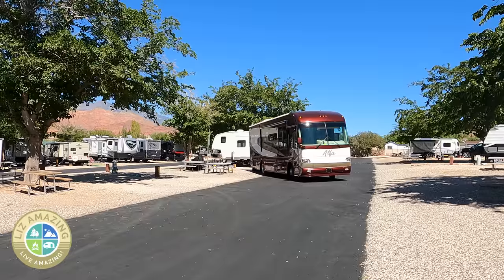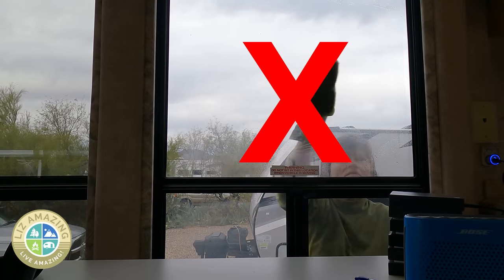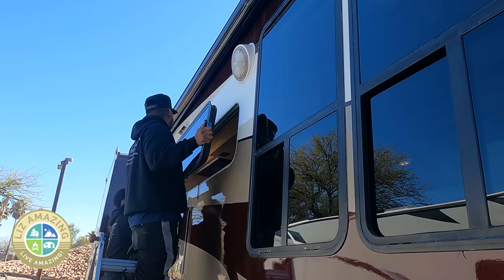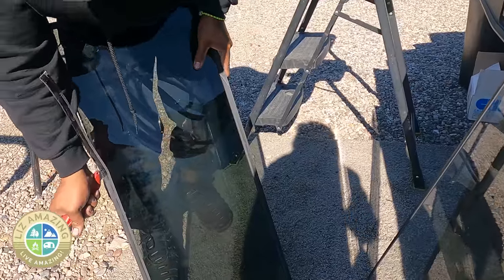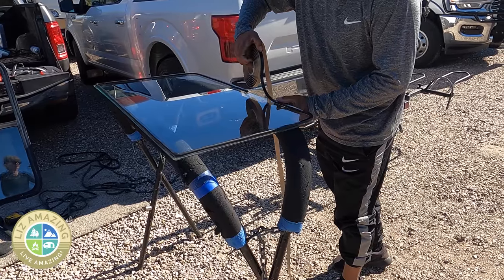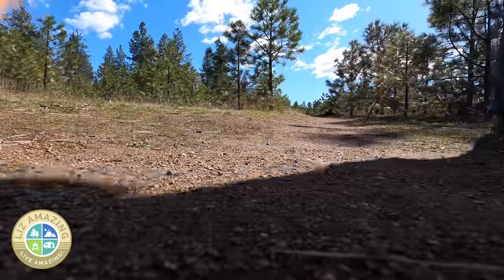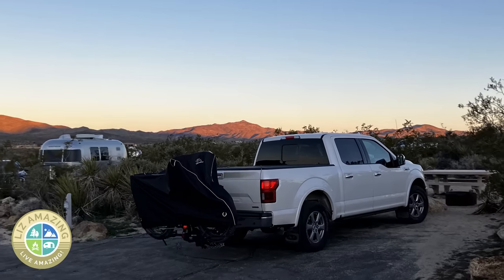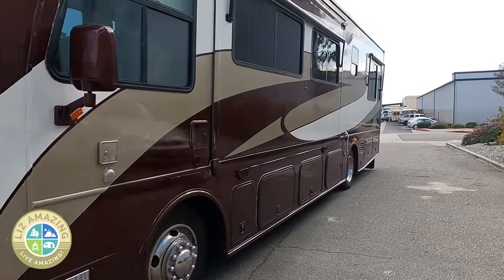RV Life: Save HUNDREDS of $$$ by getting this done | Miracle window fog remedy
✅ RV Resources

✅ VIDEO DESCRIPTION
I've been camping since the 90s and fulltime for four years and I had NO IDEA there was a way to save old foggy windows. So interesting that he said there were probably just FOUR companies in the country doing this!

⏰ Timecodes
0:00 Intro probably only four companies in the US do this work on RVs and campers
0:41 RV window won't open
1:22 Defogging RV windows
1:53 How camper windows get foggy
2:17 Waiting too long to defog windows
2:52 RV dual pane windows
3:33 What can go wrong in fixing foggy windows
4:13 The process of defogging RV windows
5:39 Repairing drivers side window in motorhome
6:28 Answering your questions

Cathy Misze